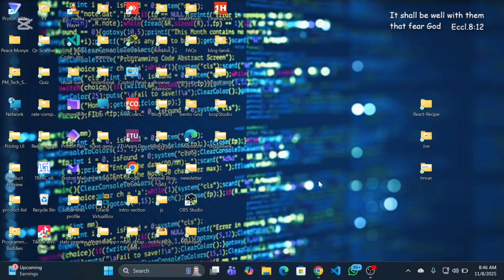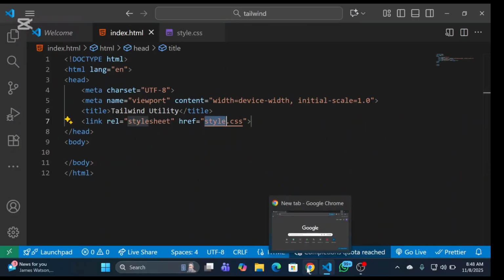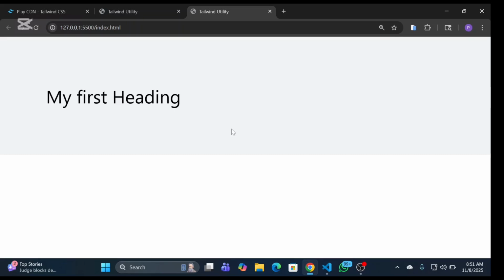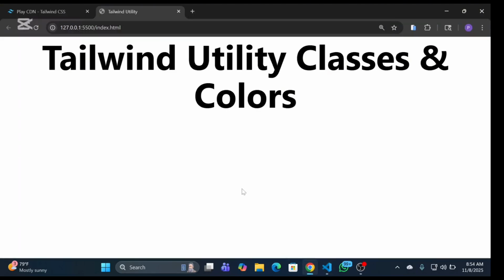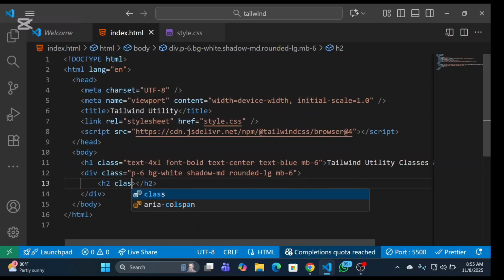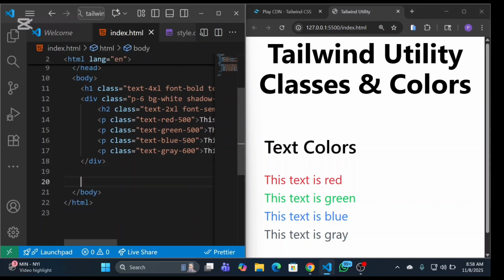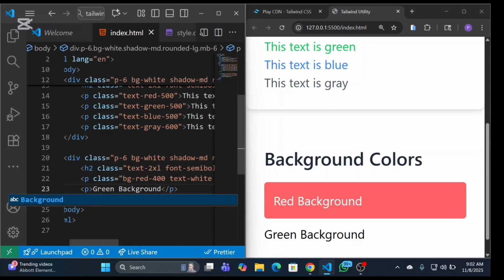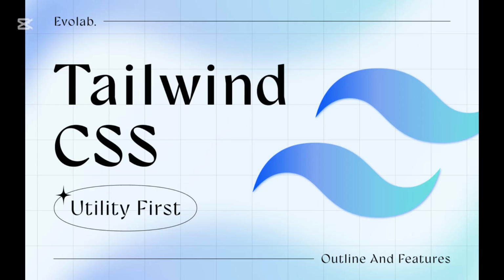Master Tailwind CSS Utility Classes & Colors | Full Beginner Tutorial (Explained Line by Line)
In today’s video, we’ll dive deep into Tailwind CSS Utility Classes and learn how to style text, backgrounds, and borders — all without writing a single custom CSS rule!

You’ll learn:
✅ How to use Tailwind CDN
✅ How to apply utility classes like text-*, bg-*, and border-*
✅ The full meaning of classes like shadow-md, rounded-lg, and p-6
✅ The difference between color shades like blue-400 and blue-600
✅ How to combine these classes to design clean and responsive sections

We’ll break down every single line of code — so even if you’re completely new to Tailwind, you’ll understand how everything works and be confident to build your own projects!

At the end of the video, I’ll also give you a mini Tailwind challenge to practice what you’ve learned 💪

🌟 Assignment for You:
Create your own section called “Button Colors”
Use Tailwind classes to design 3 buttons:
 • A blue button
 • A green button
 • A red button
Add hover effects and shadows to make them stand out!

📁 Project File Name:
tailwind-utility-classes.html

🔗 Next Video:
Coming up next — “Understanding Tailwind Spacing & Sizing (Margin, Padding & Widths)”

💬 Let’s Connect:
If this helped you, drop a comment 💬 and let’s keep learning together!